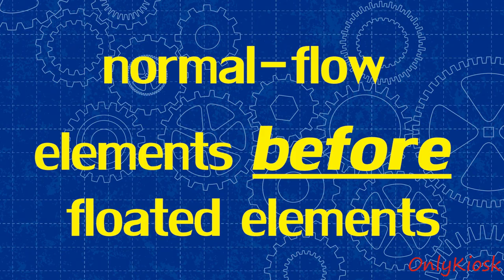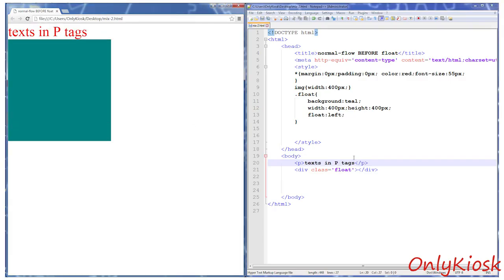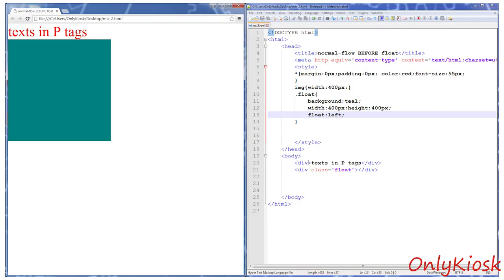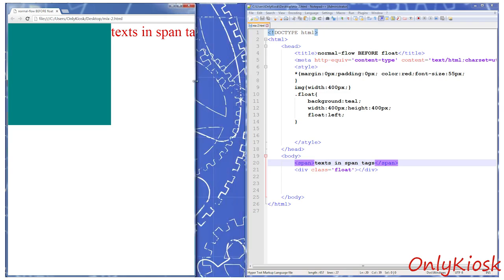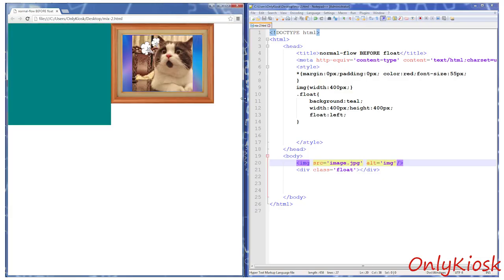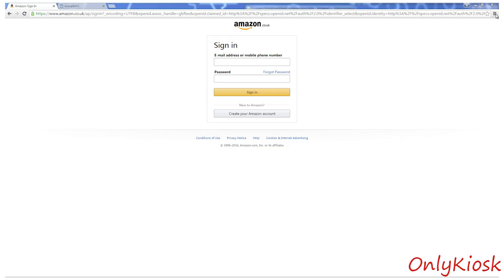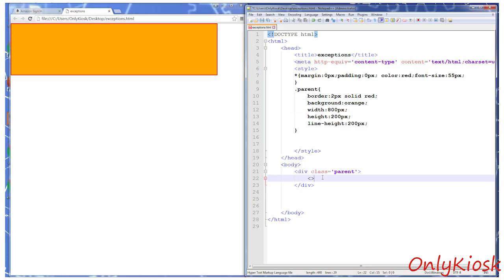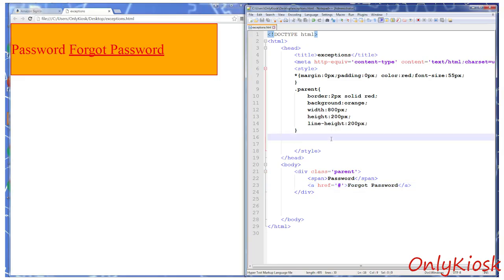@digitais_html_@meta_html_=_@body_android_•_curso_html_módulo_12_aula_10